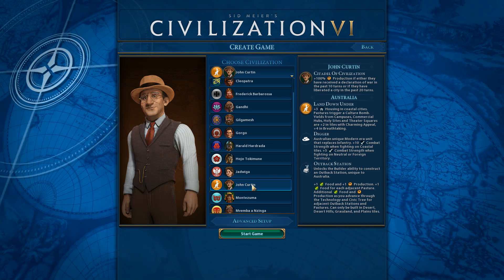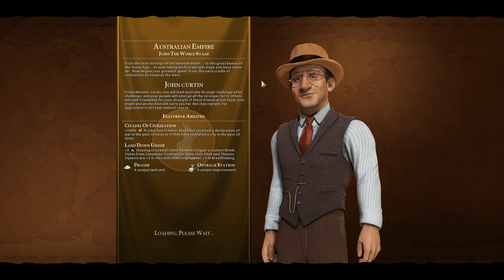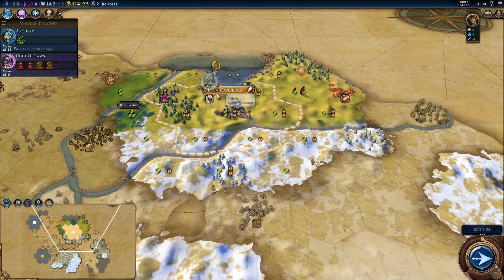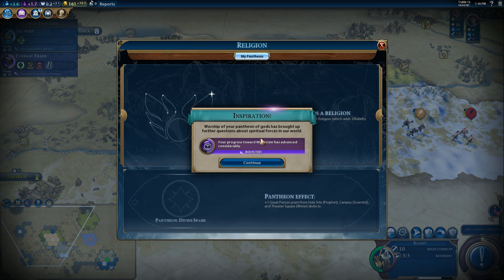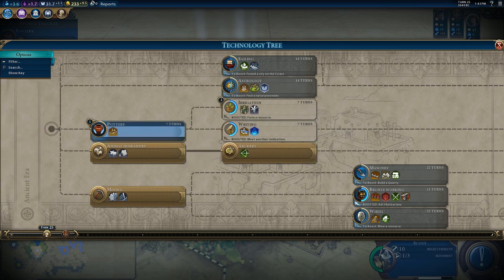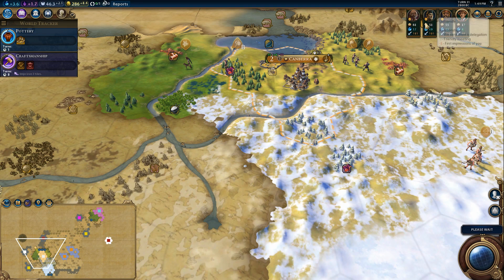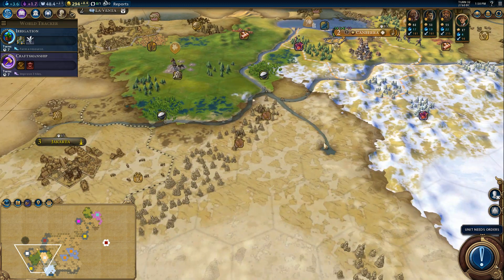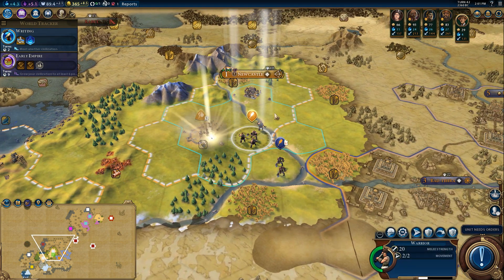Civilization VI - Let's Play as Australia #1 (Deity)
Welcome to Let's Play Civilization VI as Australia on Deity

Today were trying out the new Australian civilization. Were playing on Deity as always and were playing on a Pangaea

map type. The reason were playing on the Pangaea map is that in my opinion Pangaea is the strongest map type for

Australia in my opinion. Outback stations are amazingly spamable improvements and I would like to Carpet the continent

with them. Also I want to be able to influence the flow of the game and I have so far had more luck doing this with a

Pangaea map.

Today were going for any type of victory we can manage however I'm leaning towards a science victory since I believe

Australia's abilities lean very strongly towards that type of victory.

Australia's Unique abilities, Unit and Structure.

Australia's Unique Ability:
Land down under - Plus 3 housing in costal cities (stacks with cities on Rivers). Pastures triggers culture bomb.

Yields from Campuses, Commercial Hubs, Holy sites and Theatre squares are + 2 in tiles with charming appeal and + 4 in

ties with Breathtaking appeal (stacks with Standard bonuses, Get ready for some + 6 Campuses)

John Curtin's Unique Ability:
Citadel of Civilization - Plus 100% production if ether they have received a declaration of war in the past 10 turns or

if they have liberated a city in the past 20 turns.

Australia's Unique Unit:
Digger - Unique Unit replaces Infantry Plus 2 base combat points over infantry. Plus 5 combat strength in foreign or

neutral territory and + 10 Combat straight fighting on costal terrain.

Australia's Unique Improvement:
Outback Station - Unique Improvement available with the guilds civic that proves a base plus 1 food and plus 1

production. Plus 1 additional food for each adjacent pasture. Additional production with the Steam engine tech and

additional food with the Rapid deployment civic.

Mods uses:
CQUI (Weekly)